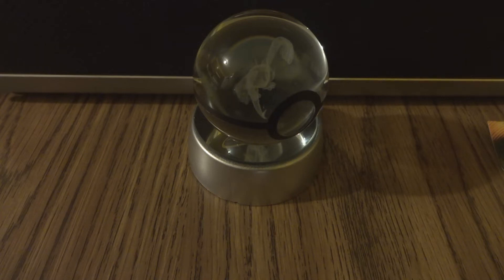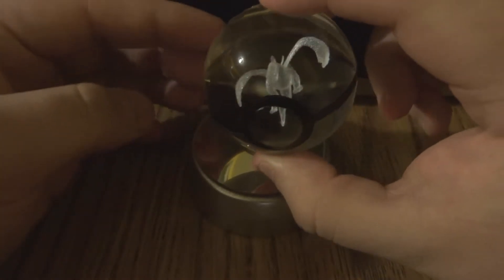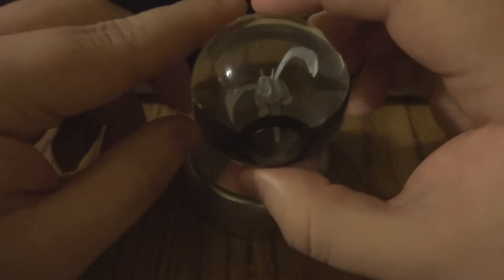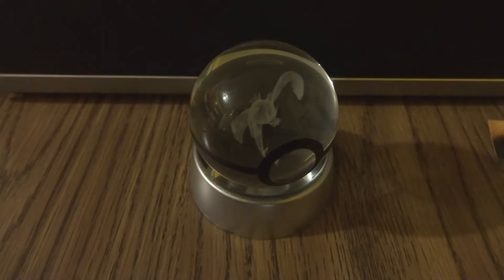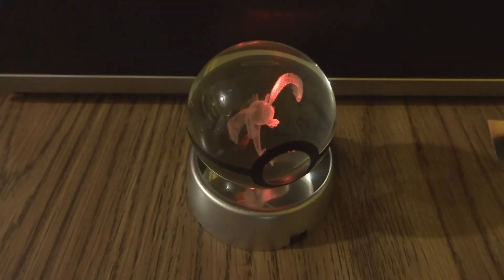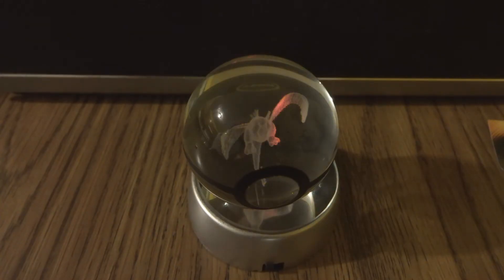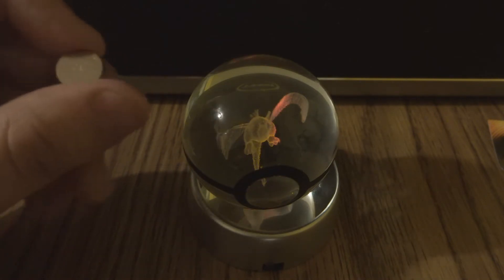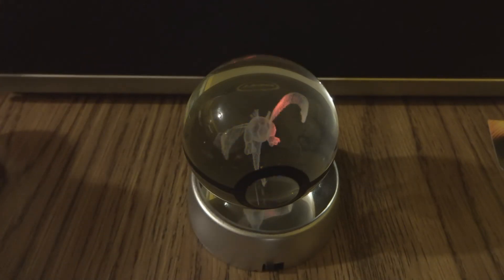Pokemon LED 3D Crystal Pokeball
Light up your room the only way a Pokemon Master should with these 3D crystal Pokeballs. It’s 100% guaranteed to impress any Pokemon fan! You will be able to get a glimpse into the innards of what a Pokeball really looks like! The laser etched crystal ball showcases a miniature Pokemon that colorfully comes alive once the LED is turned on.

This is the line of crystal Pokeballs with glowing Pokemon inside made by hand! You can choose from 14 favorite Pokemons: Alakazam, Articuno, Blastoise, Espeon, Gengar, Lugia, Mega Charizard, Mew, Moltres, Sylveon, Vaporeon, Venusaur, Zapdos, and, of course, everyone’s favorite, Pikachu!

Each Poke ball is made of a high-grade K9 crystal – the same material used in high-end home decor. The crystal is carved into a 80mm diameter (around baseball size) ball and has fine point 3d laser engraving done to it. Using the latest in 3d engraving technologies the image is burnt straight into the crystal. This laser is 5 times more precise than traditional 3d engraving to offer amazing detail and realism to each Pokemon! Now you will be able to have a true Pokemon right on the top of your table.